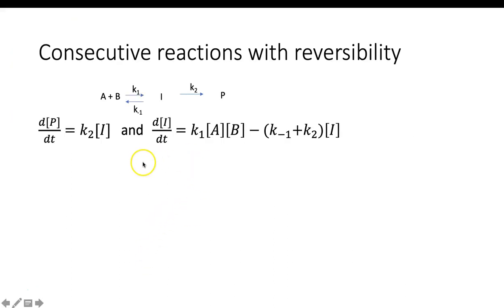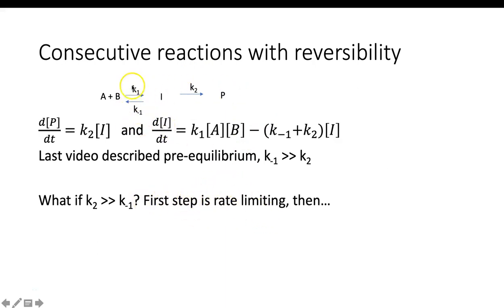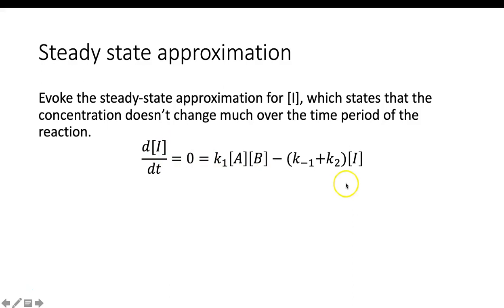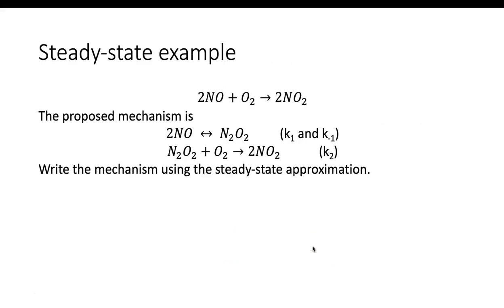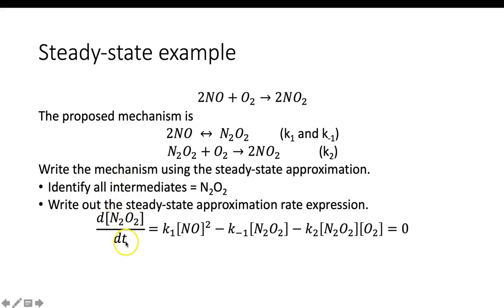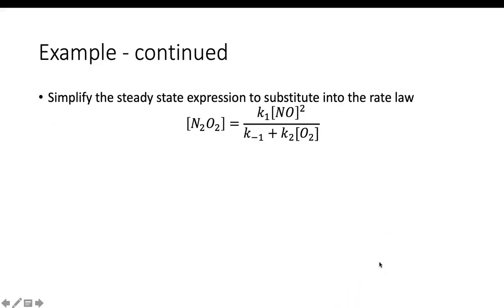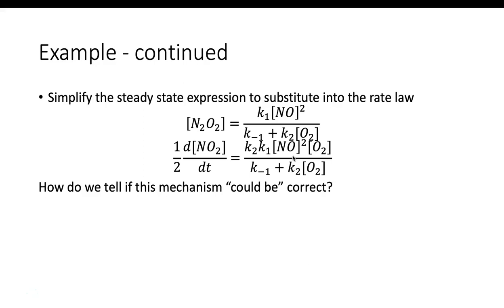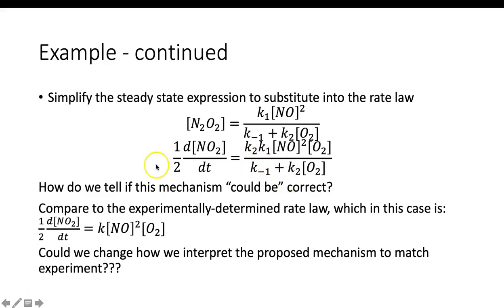Steady state approximation